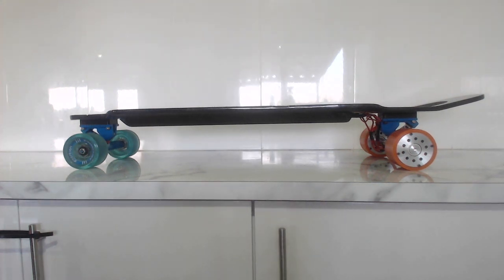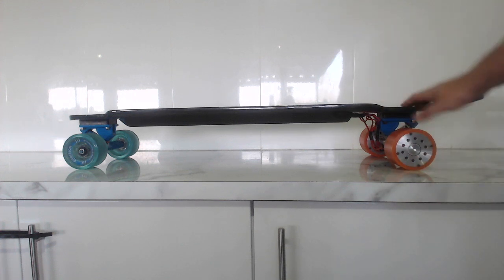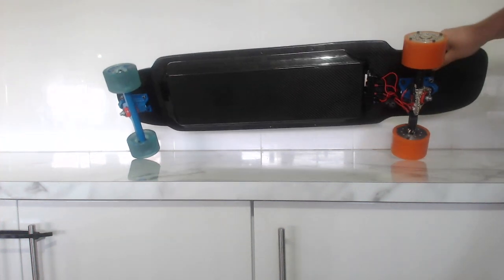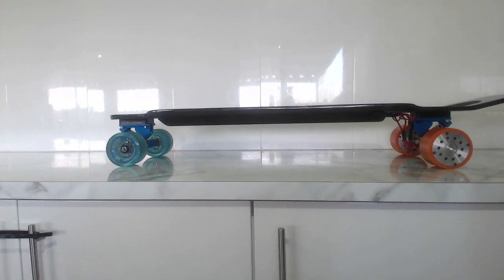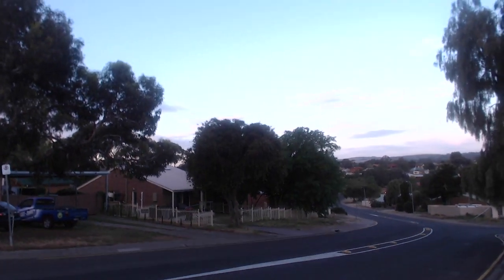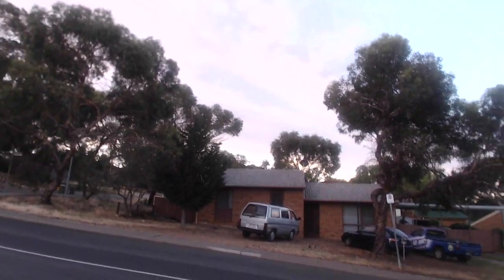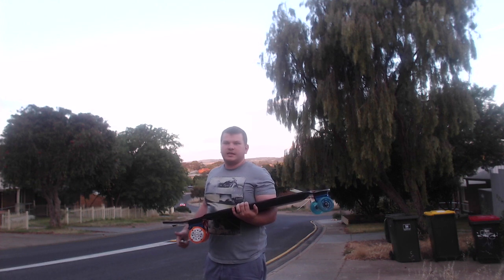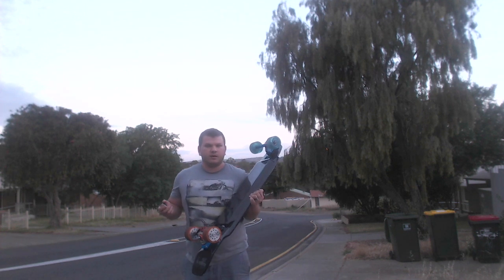60mm hub motors hill test with slim carbon fibre longboard deck and VESC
these are my custom 60mm hub motors with slim carbon fibre longboard deck from enertionboards.com going up a 10 deg hill with an average speed of 35km/h,

the whole setup weighs 6.8KG has a top speed of 40KM/H and a range of 15KM.
the motor have been upgraded from the last setup with upgraded magnets and better quality machining.

Enertion electric longboard carbon fibre deck

Enertion S.P.A.C.E Battery LG 18650HE4 10s pack with BMS

also available from enertion